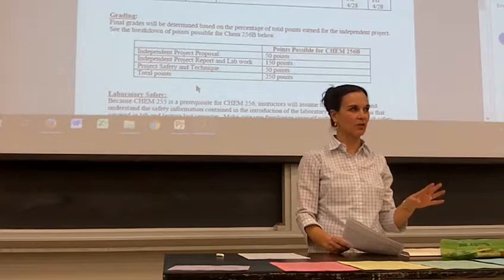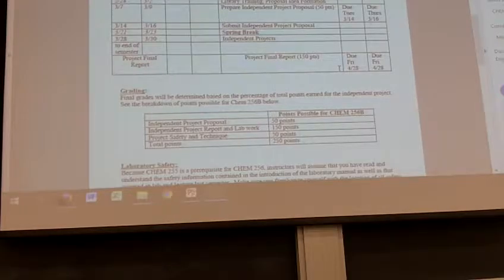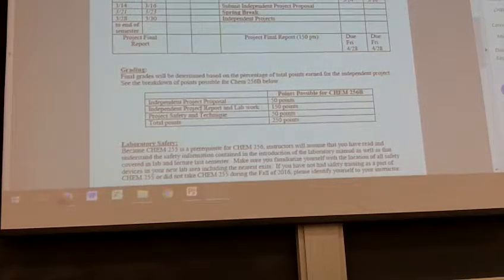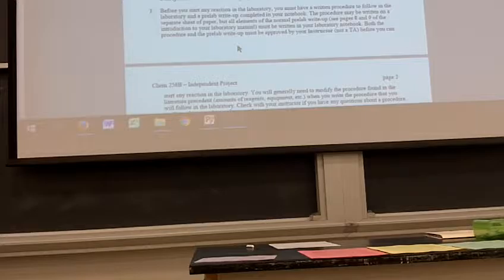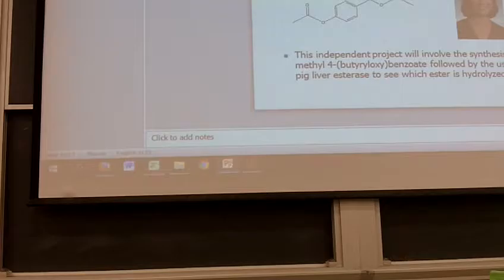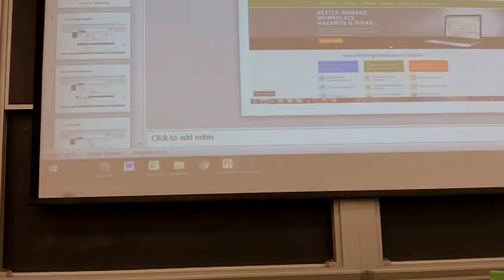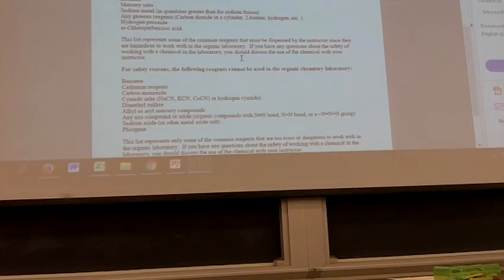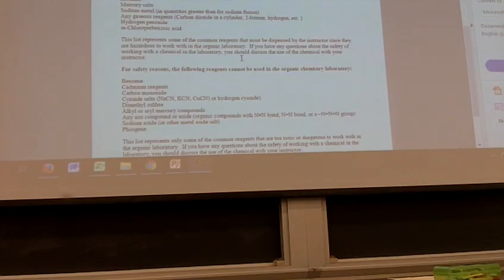Pre-Lab Lecture Special Projects 3/6/17